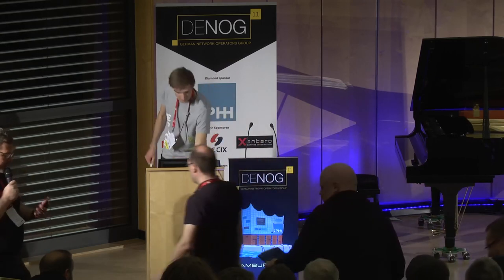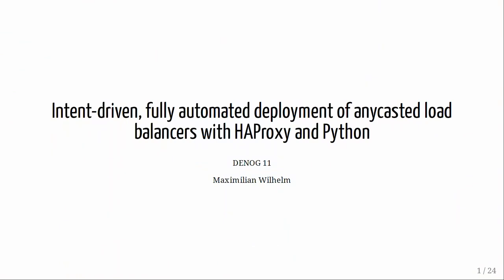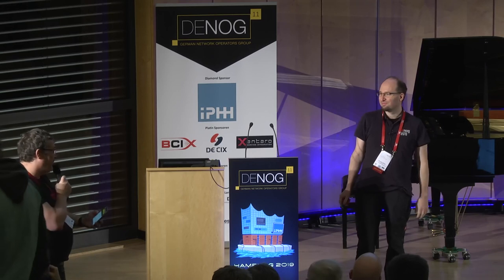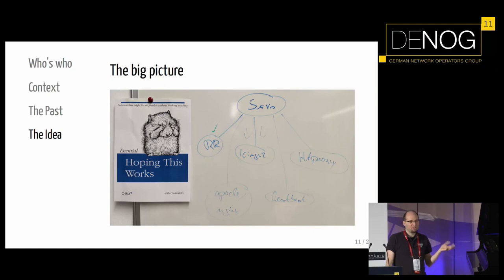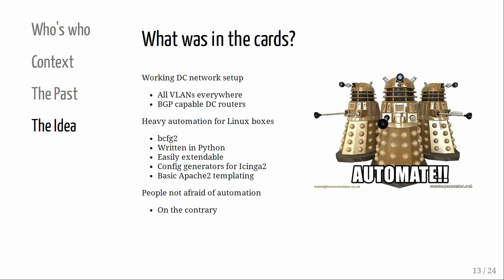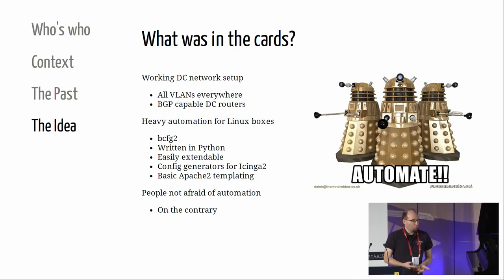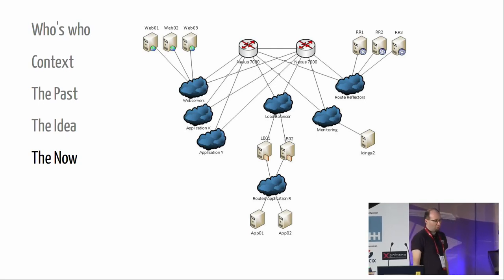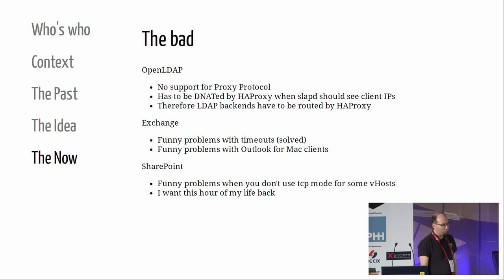Intent-driven, fully automated deployment of anycasted load balancers with HAProxy and Python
This talk will show-case how to build an environment to set up your services (e.g. apache webservers, KDCs, ...), load balancing, routing and monitoring from a simple service configuration. Some lines of YAML and the power of Python are the source for generating configuration for HAproxy, bird (route reflection and anycast nodes), apache2 and Icinga2.

Keeping your service configuration aligned over hundreds of hosts is not a simple task. In this talk, we illustrate how we automated the integration of HAProxy into our infrastructure at University of Paderborn.

As our current generation of commercial load balancer appliances approached end of life, we thought about replacement options and improving how we manage our services while being at it. The main goal was building a scaleable, consistent, active-active setup of load balancers which could be easily automated with open source tools.

We needed a way to define what a service is and how/where it should be configured, balanced and monitored we created a simple service defintion format in YAML and small Python library to help with parsing, inheritence, defaults etc. The automation framework bcfg2 was a given as it was already in use to manage hundreds of Linux and Windows systems and services. As it's written in Python it's easily extendable.

As load balacing options we implemented anycast (for examples for Kerberos KDCs) as well balancing by HAproxy nodes where the HAproxy frontend IPs might be anycasted as well. When running production services it's important to know when things break before the user does, so setting up monitoring for frontend and backend services is part of the picture, too. All bits of configuration for HAproxy, anycast, route reflection, monitoring with Icinga2, netfilter (nftables) rules, etc. are automagically generated based on the service configuration. This talk will lay out how all those parts fit together and are generated.

Of course, we also explain the pitfalls of this setup and what we (hopefully) learned from it.

Maximilian Wilhelm